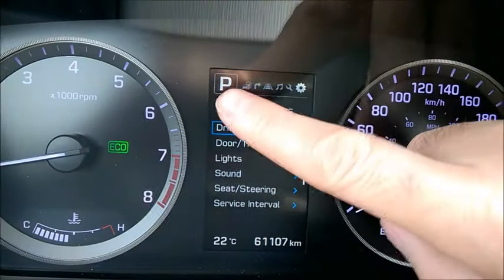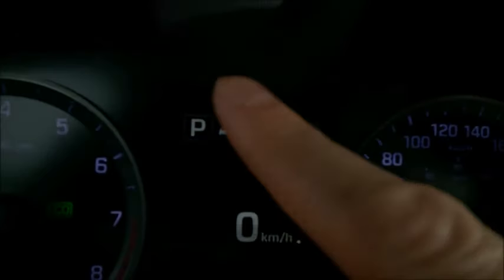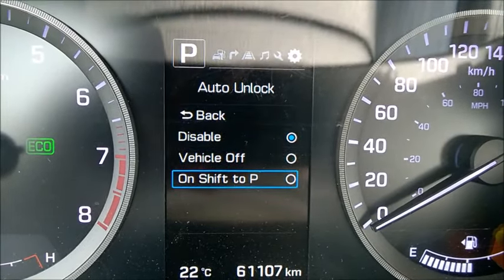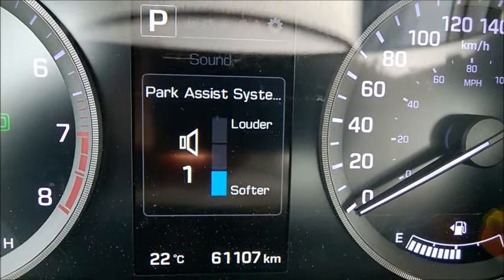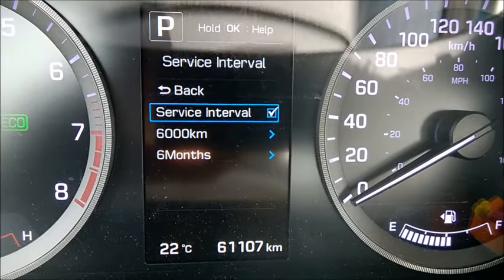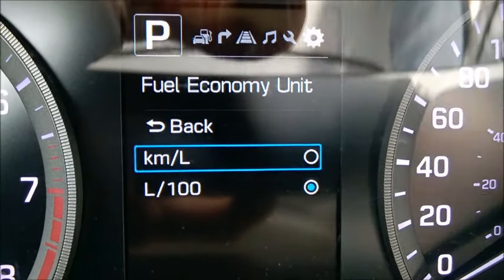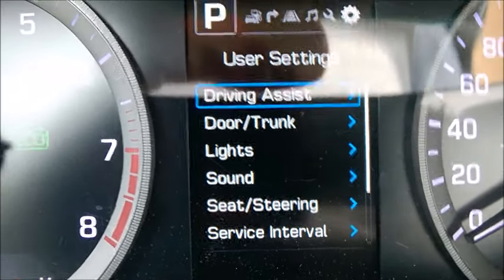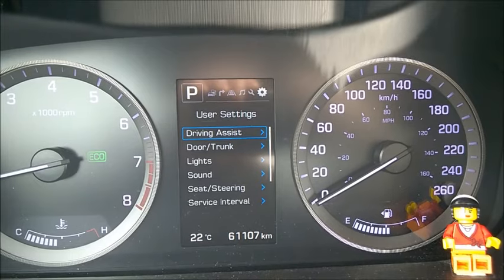Display menu access in Hyundai Kia 2015-2019 all settings all options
Instrument panel car settings fully equipped driver information display menu Hyundai Sonata 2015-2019